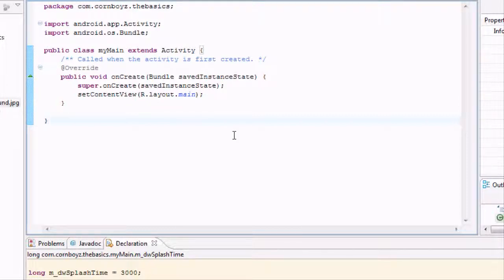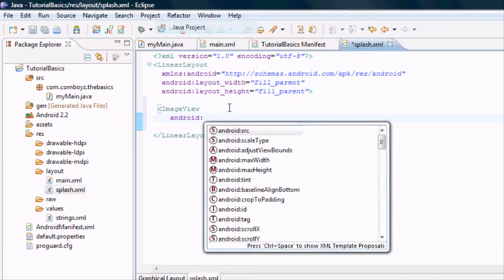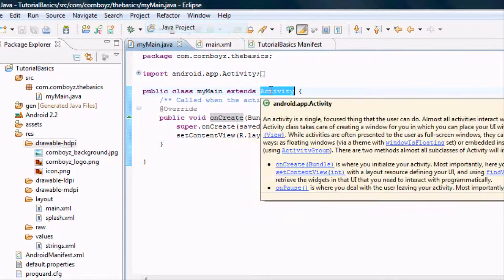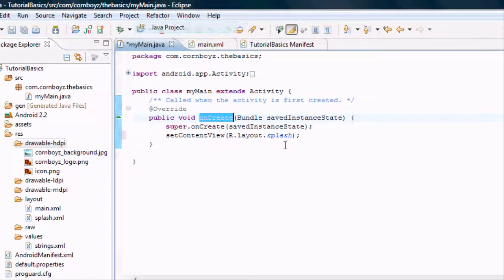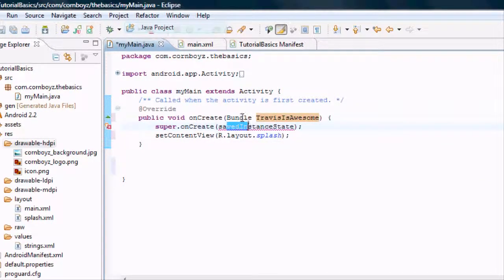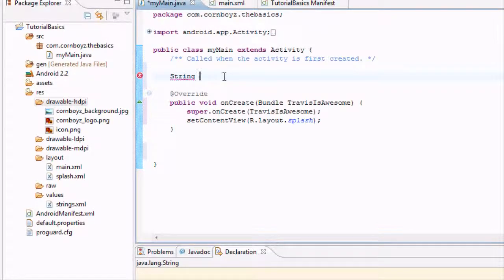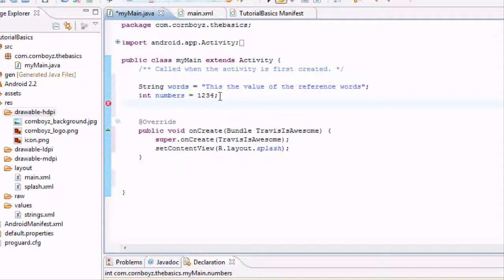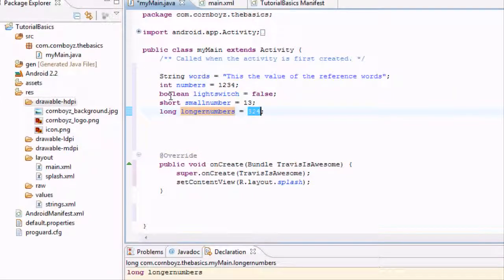Android Tutorial _ Lessons 6 Getting Familiar with Java (intro).mp4